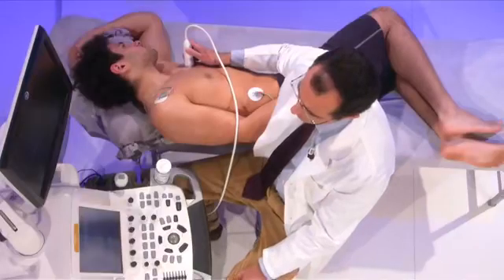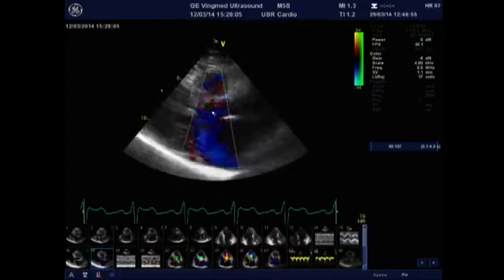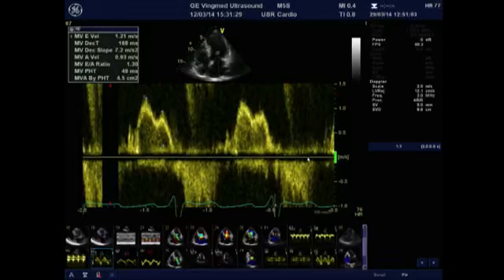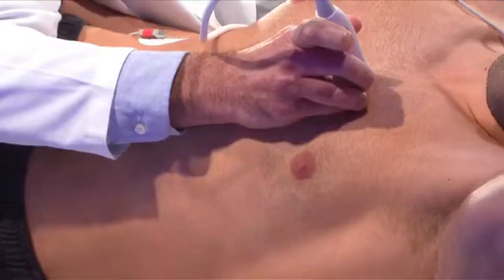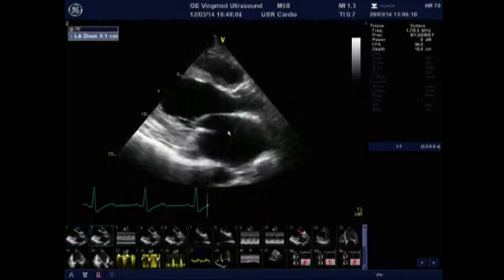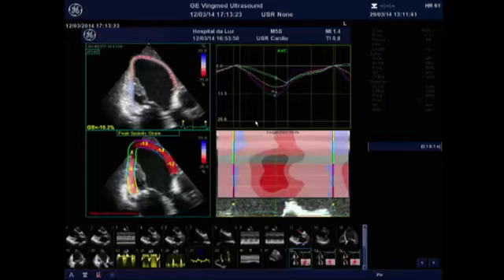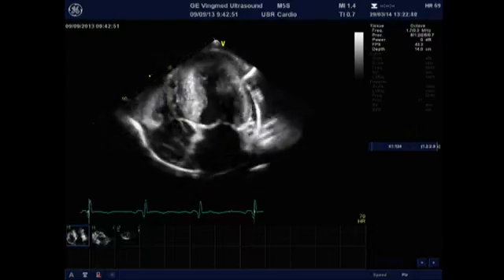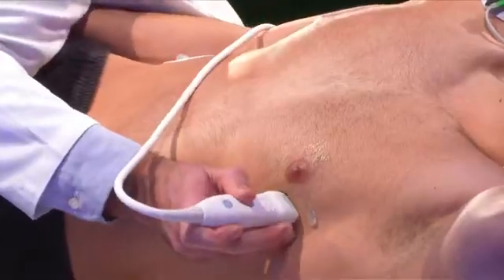22 How to assess cardiomyopathies high